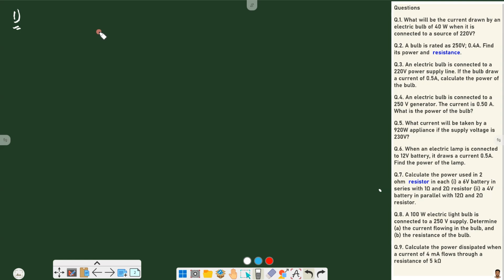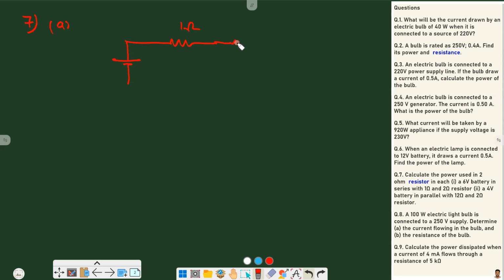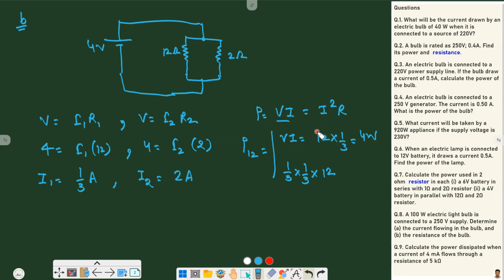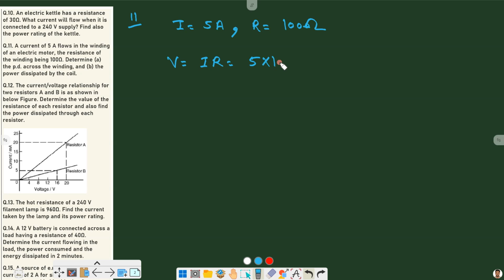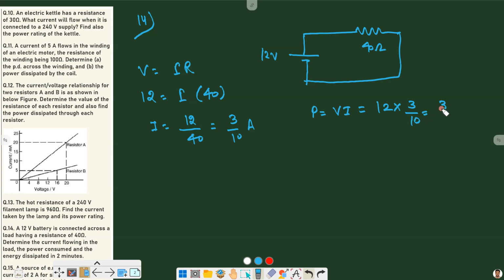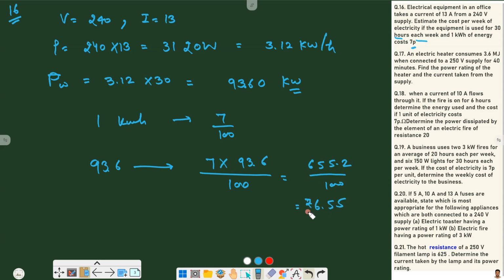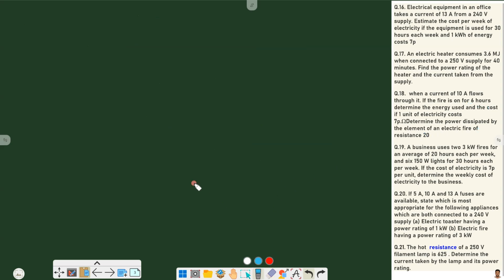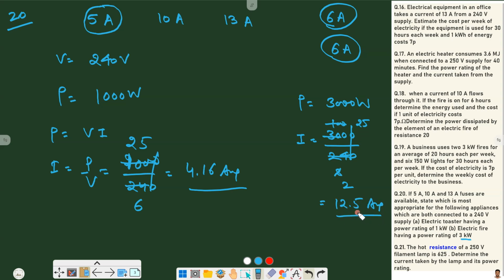Class 10 Ch Electricity , Part 08, Question Bank & Numerical Part 03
In this video we will discuss questions related to chapter Electricity